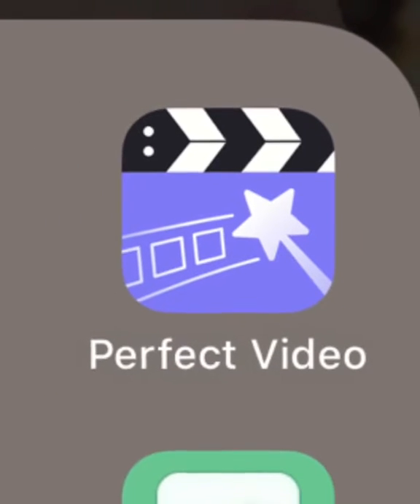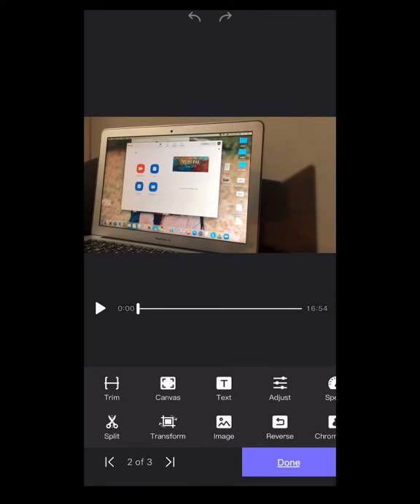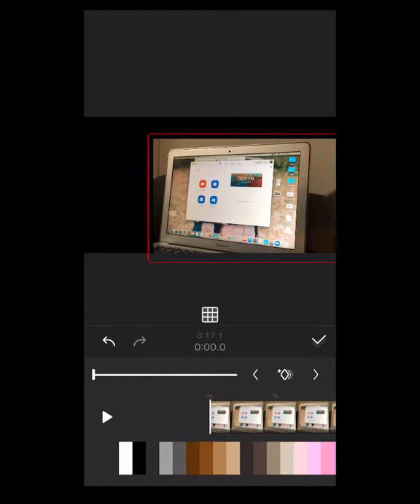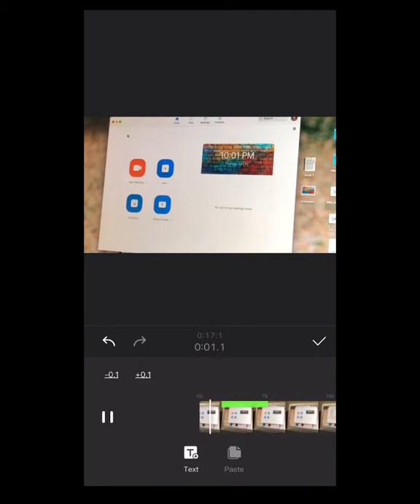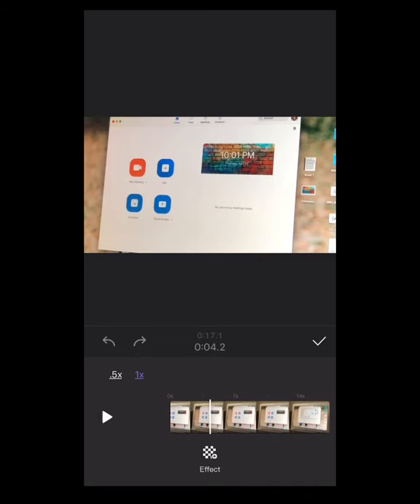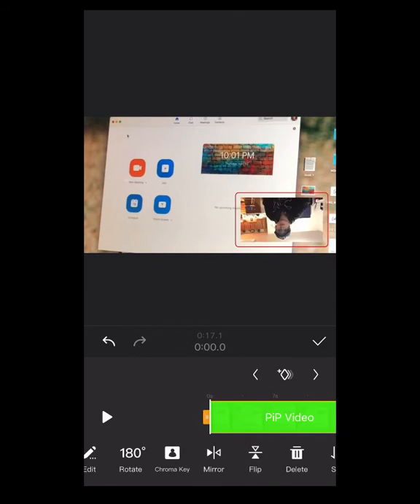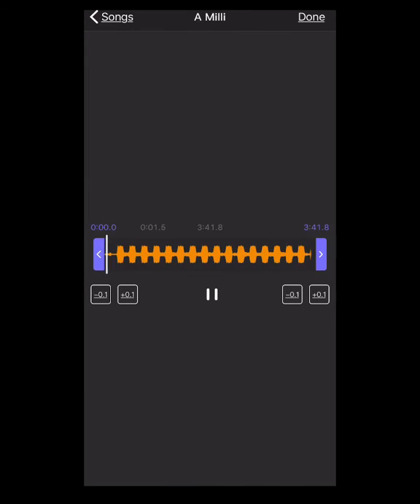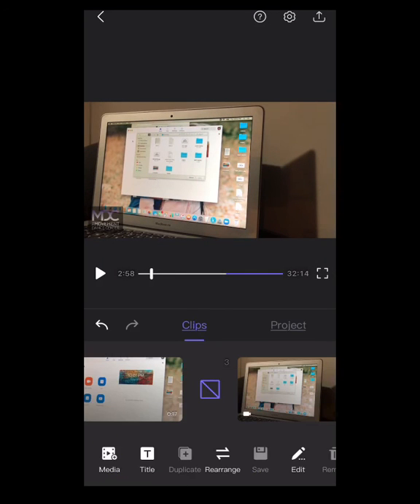Perfect Video Tutorial MDC Staff